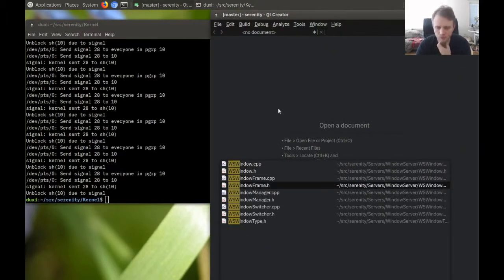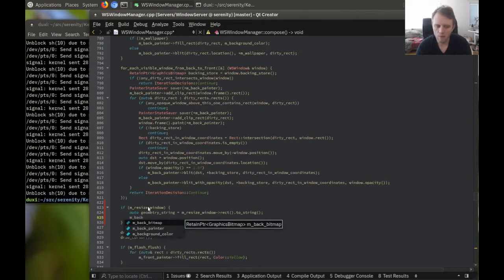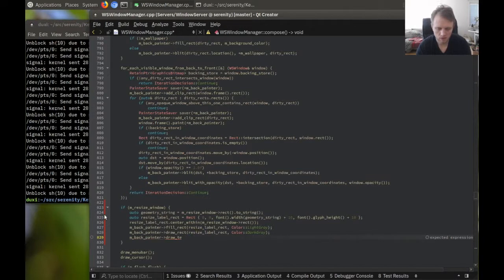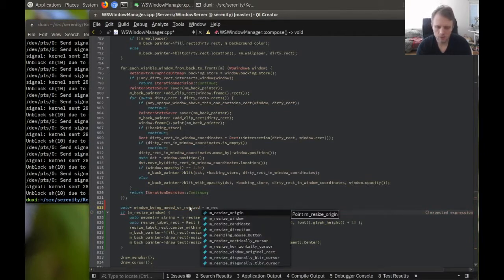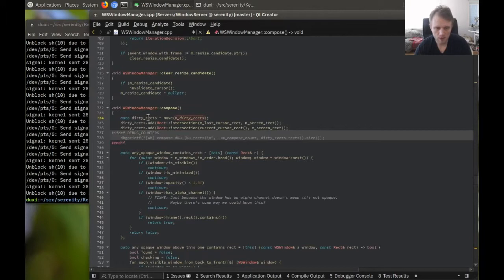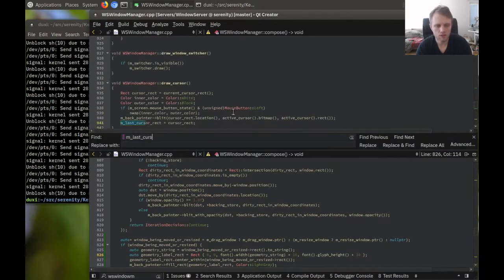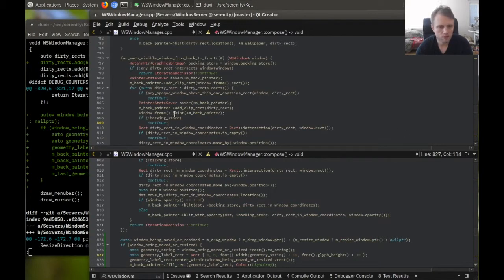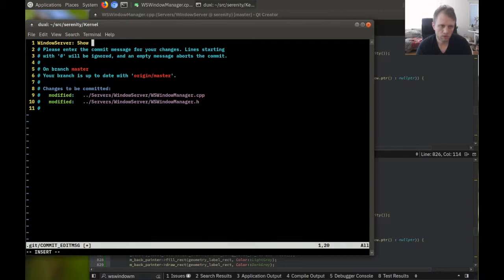OS hacking: Show geometry during window move/resize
In this video I add a little label that shows up while you're moving or resizing a window, telling you the current window geometry.